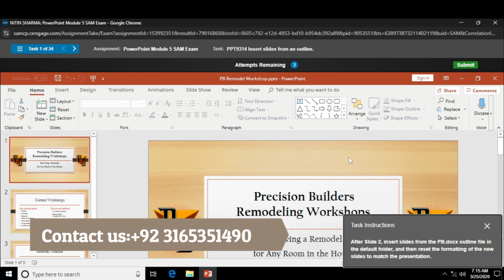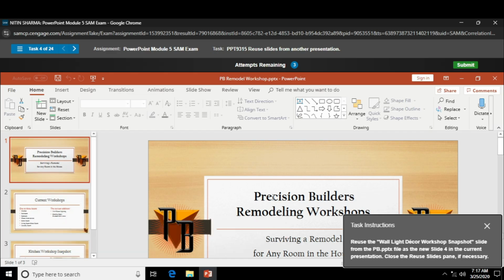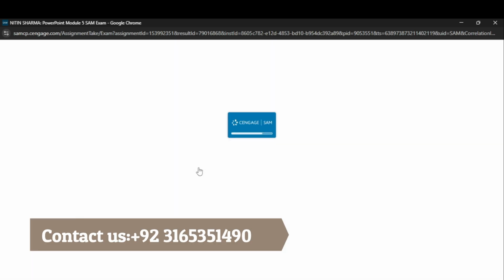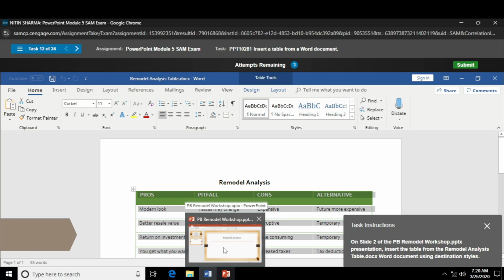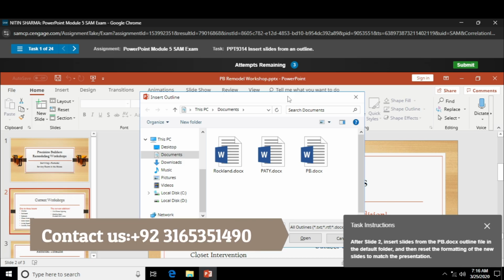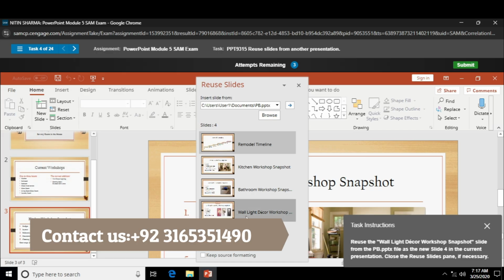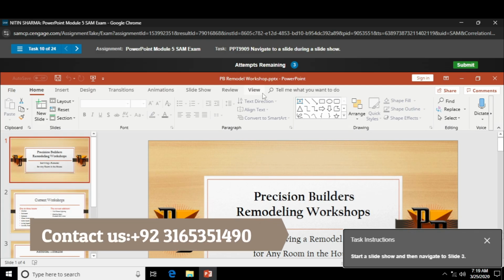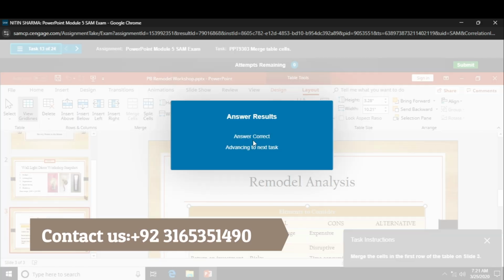OADM 24220: Presentation & Design | PowerPoint Module 5 Sam Exam